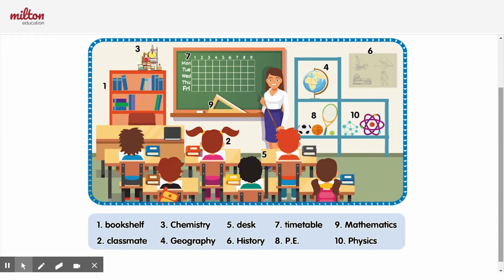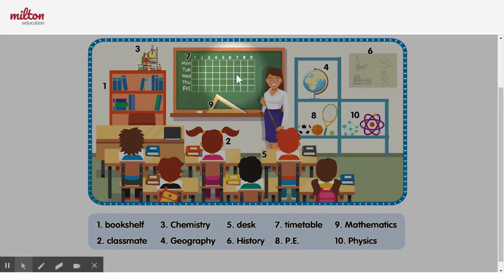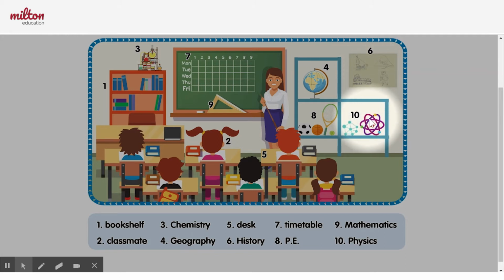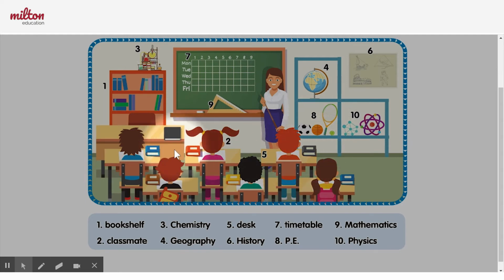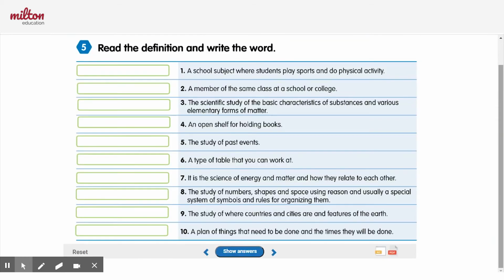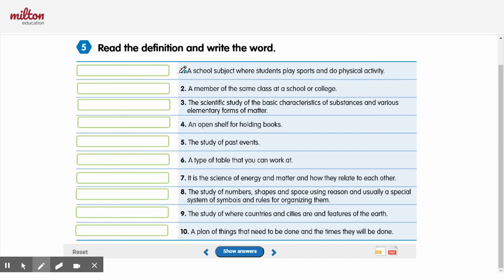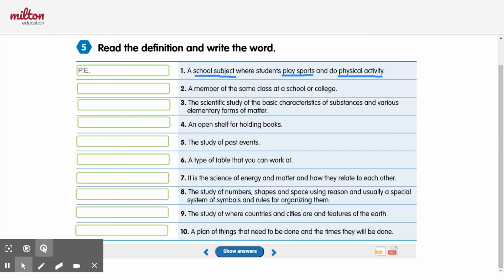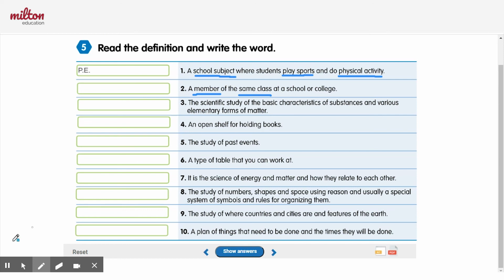Videolesson Travelers - Back to School - Vocabulary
Milton Education